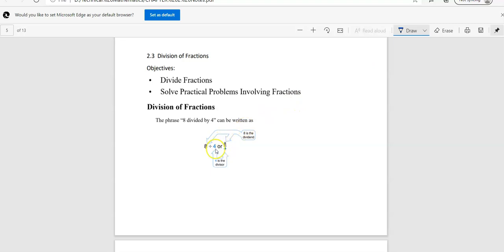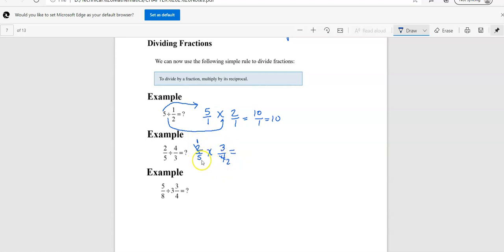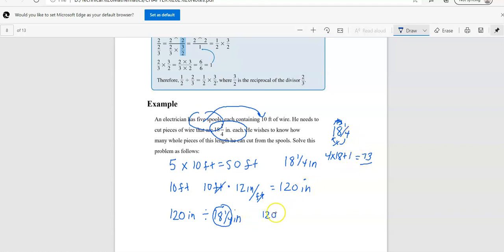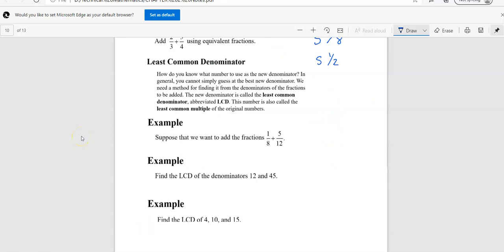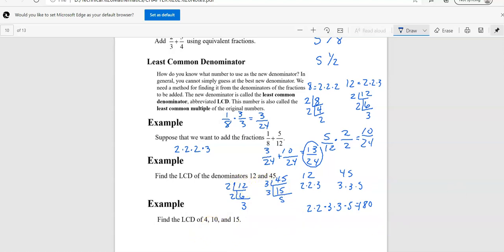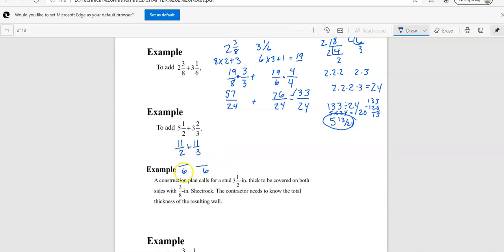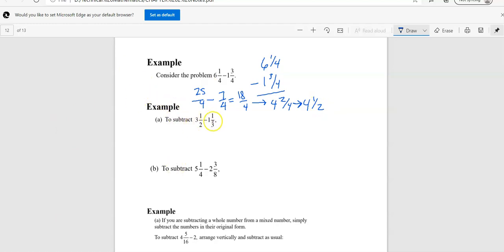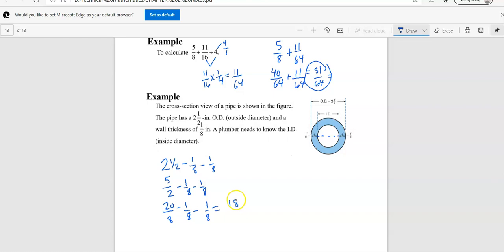Technical Mathematics Chapter 2 Section 3,4